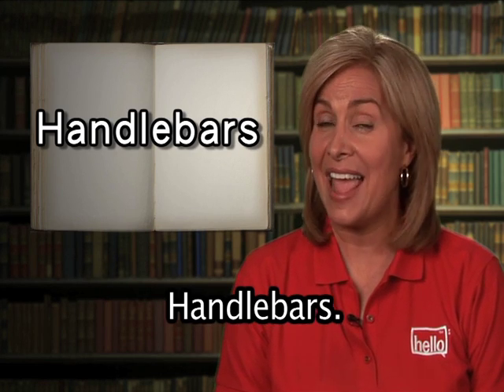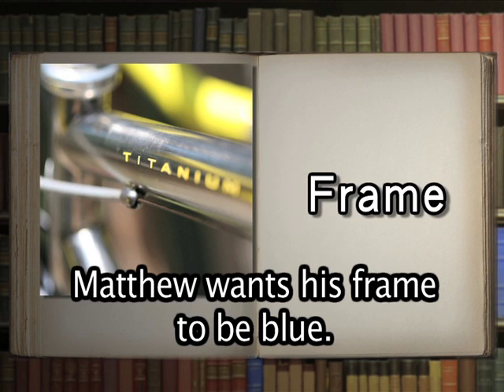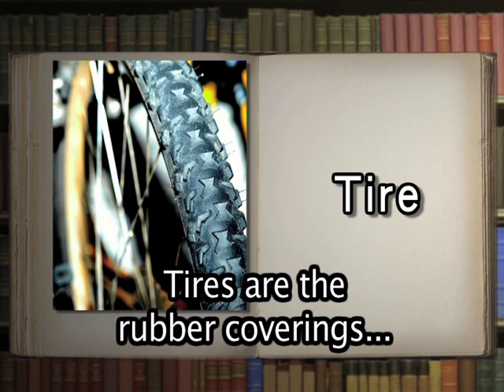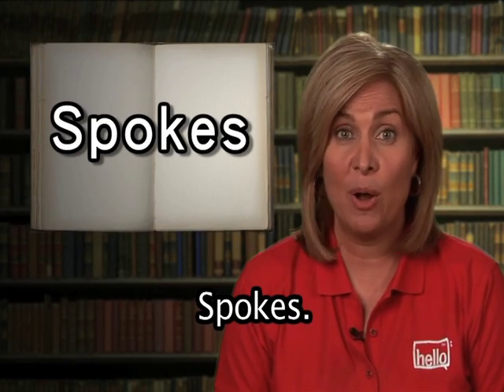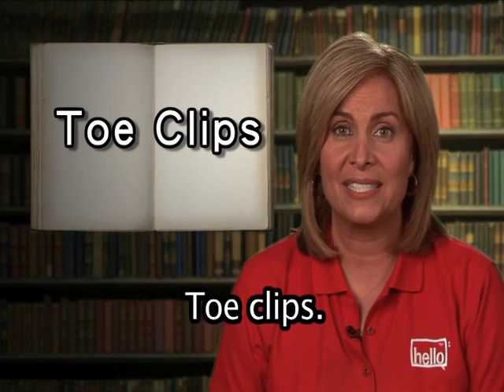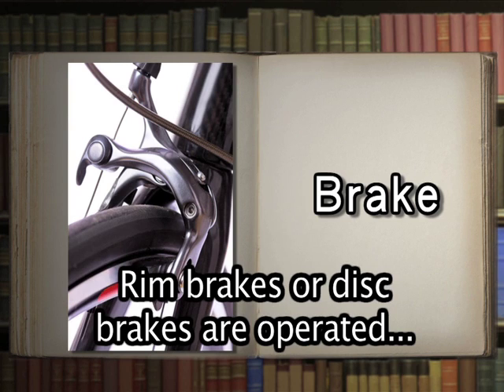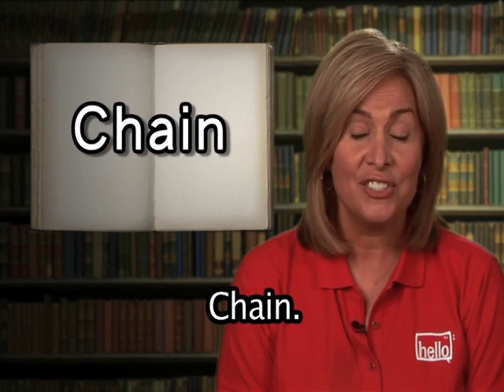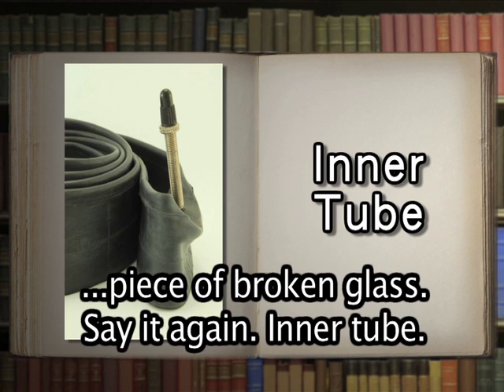Word Power Topicals: Bicycle, English Lessons for Beginners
Language Software available on eBay